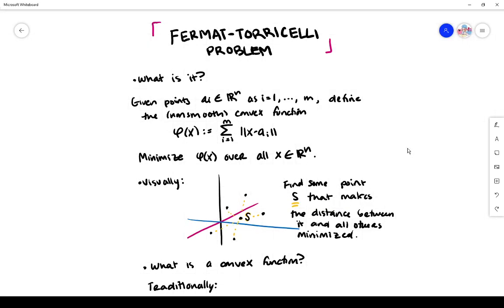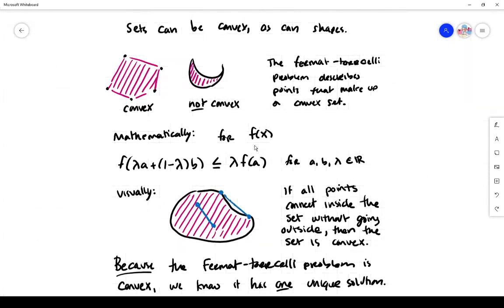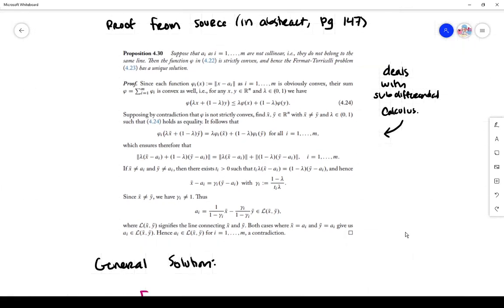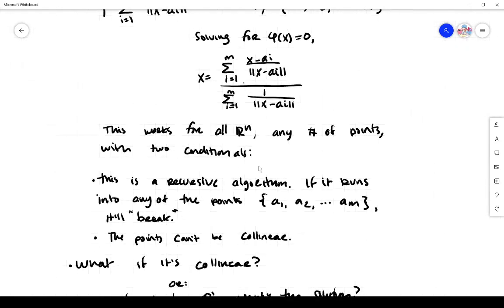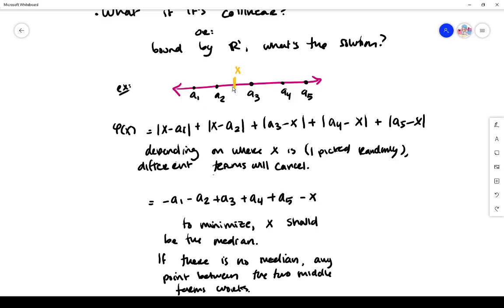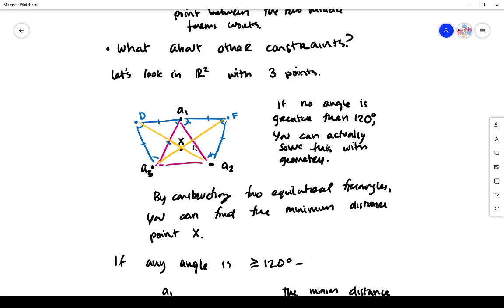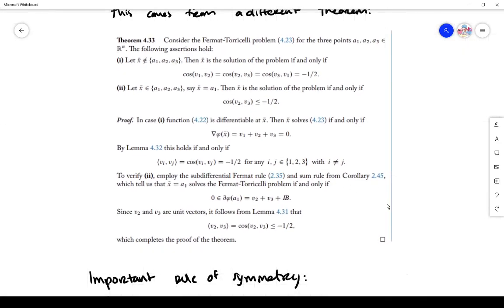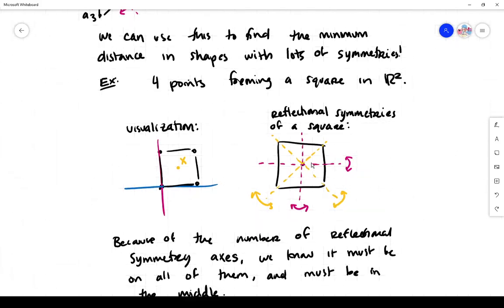Analyzing Solutions to the Fermat-Torricelli Problem in Varying Dimensions- UO DRP 2021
A talk I researched and gave for the 2021 UO directed reading program. At the time I was only 20 years old, and I've certainly learned a lot!

Abstract: The Fermat-Torricelli is an interesting problem with an interesting abstract solution. The question itself asks: can you find a point that defines the minimum sum of the distance between it and a finite number of points in any dimension? In my talk, I will explain not just how to find the general solution for the problem, but we will also look at solutions bound by a number of variables such as the number of finite points, the dimensional space it occupies, the shapes created by the points, and more. We will explore the varying simplicity of these different solutions in contrast to the general one, and the different types of math they use.

Prerequisites: None

References: Mordukhovich, B. S., & Nguyen, M. N. (2014). An easy path to convex analysis and applications. San Rafael, CA: Morgan & Claypool.